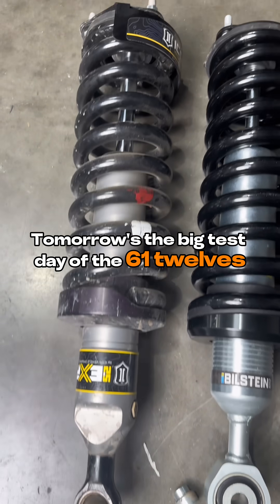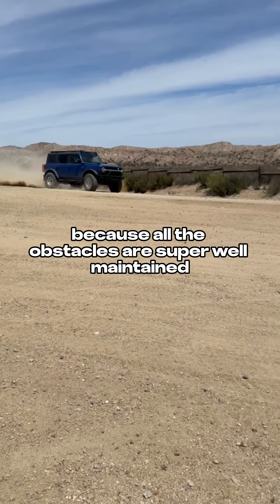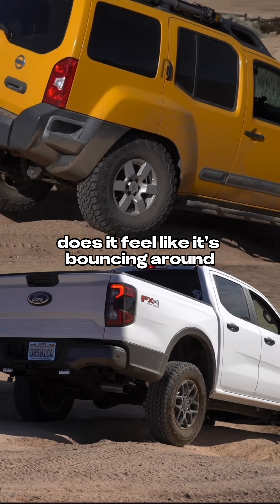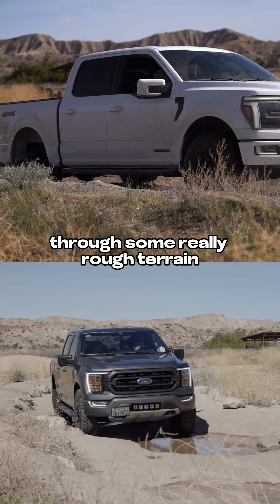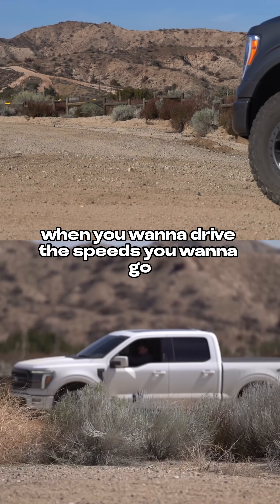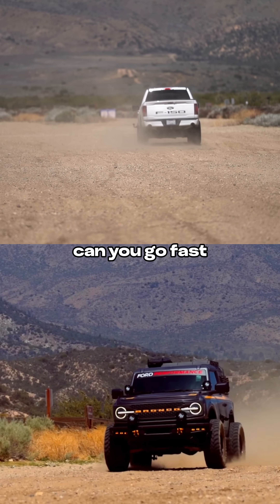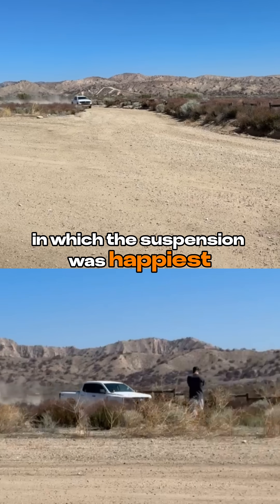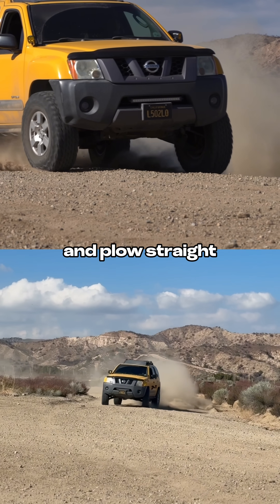The Art Of Shock Testing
We take shock testing seriously, and our methods, test locations, and goals have definitely evolved over the years, so here is a brief run through of the obstacles we hit and what we are trying to learn when we are out in our “Secret” testing grounds, building knowledge to help you guys make the right decision on your suspension needs.

Make sure to keep an eye on our stories tomorrow because we will be running the @bilsteinUS 6112s and 6100s through their paces and you might just catch a little insight before the full review drops